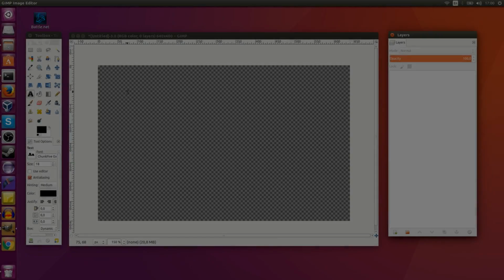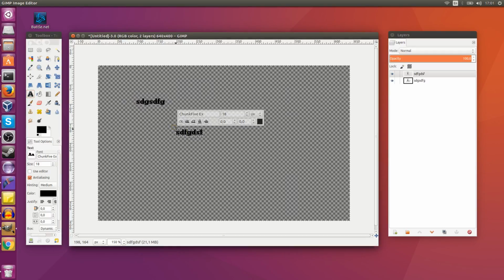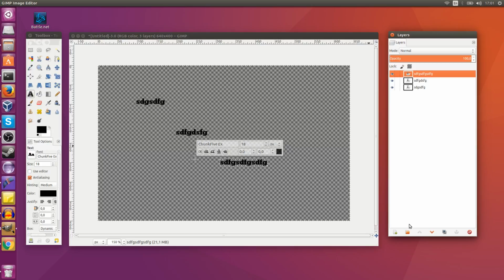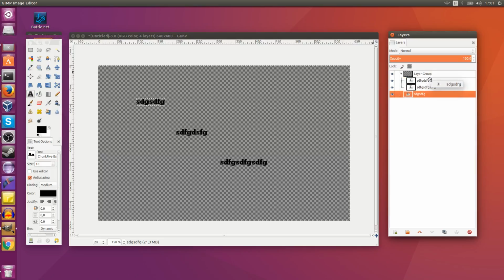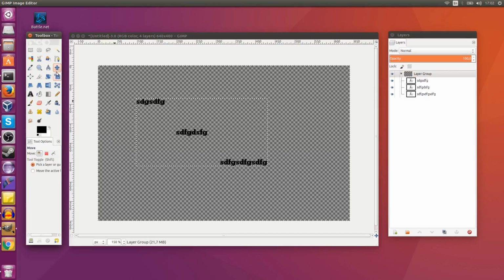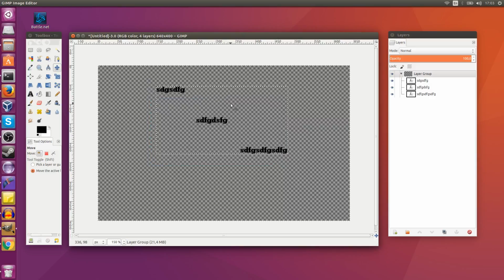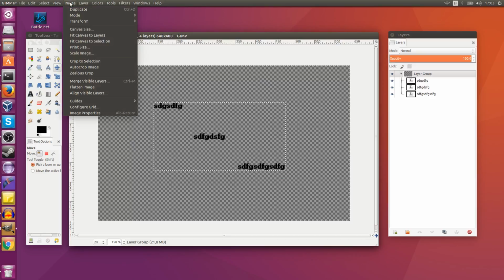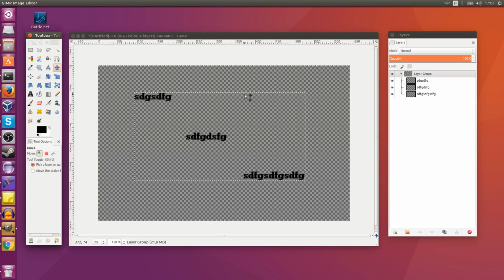How to Move and Manipulate Multiple Layers at the Same Time | GIMP 2.8 Tutorial for Beginners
Want to move multiple layers at the same time? This video shows you how to do that with layer groups in Gimp 2.8.